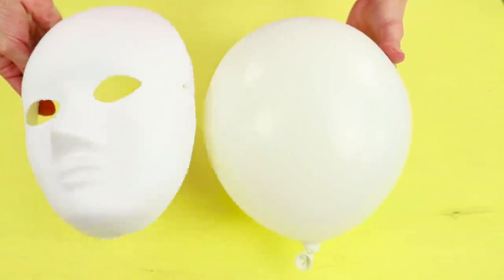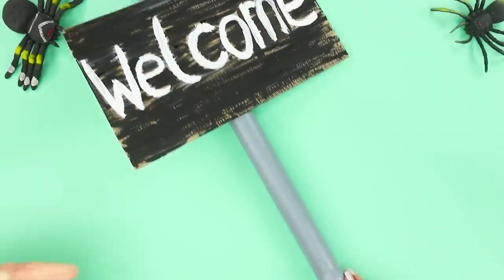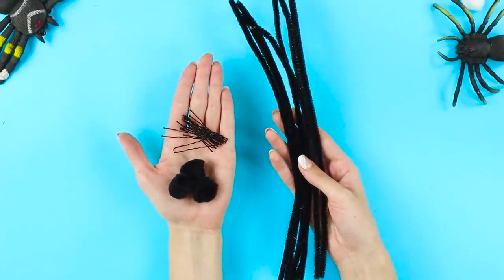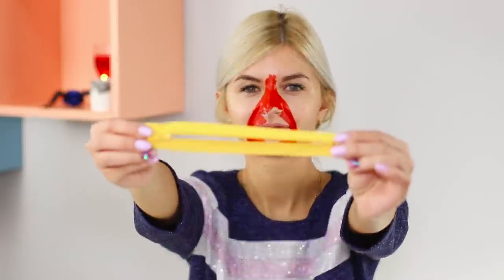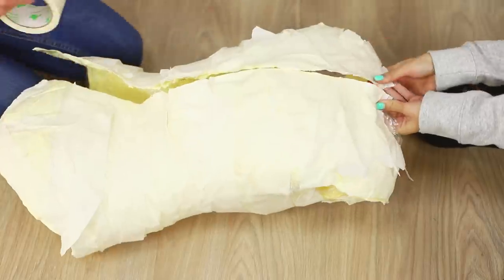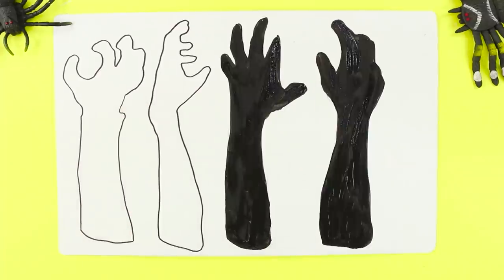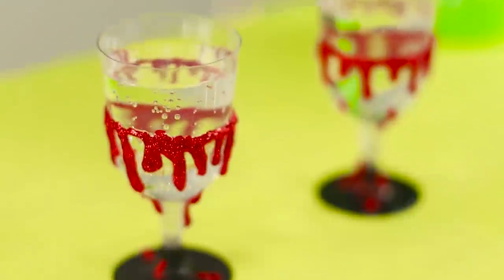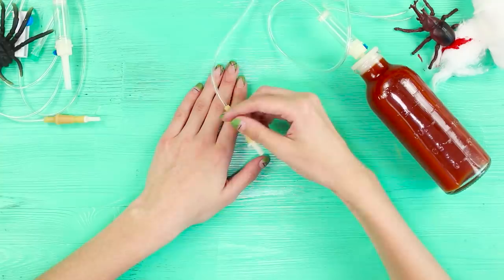15 Last Minute DIY Halloween Ideas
Halloween is already on the threshold and knocking at the door, but you didn't have time to prepare to celebrate it? It's not a problem! Today we'll share with you 15 ideas and lifehacks how to quickly transform yourself and your home for the Halloween's coming!

Supplies:
• Disposable plate
• Party hat
• Hot gun
• Baby pants
• Filler
• Boots
• Stick
• Threads
• Fluffy decoration wire
• Mask
• Balloons
• Jar
• Gypsum
• Water
• Building Elmer's glue
• Line
• Cardboard
• Masking tape
• Paints
• Frame
• LED garland
• Glasses
• Tights
• Cotton wool
• Foamiran
• Toy car
• Food film
• Scissors
• Bandage
• Studs
• Pompons
• Hot melt rods
• Spray paint
• Glowing adhesive tape
• Rubber gloves
• Old sweater
• Plastic pipe
• Soap
• Black T-shirt
• Dropper
• Tomato juice
• Pumpkins
• Safe candles

16 Edible School Supplies! Prank Wars!

Question of the Day: what weird Halloween DIYs you’ve ever encountered?